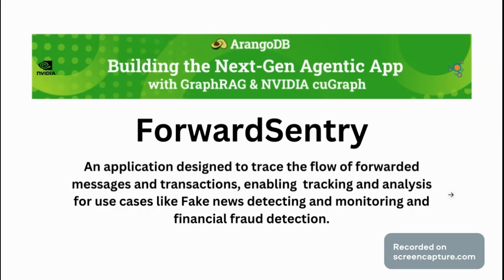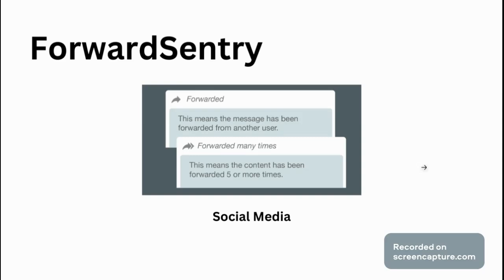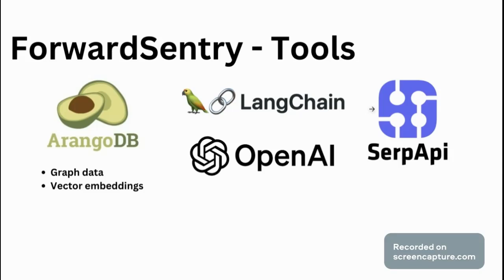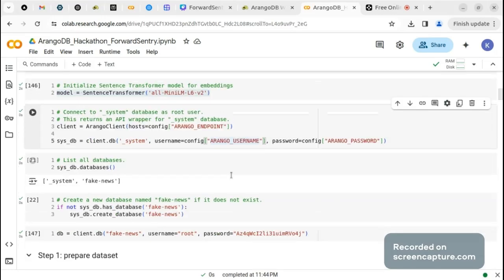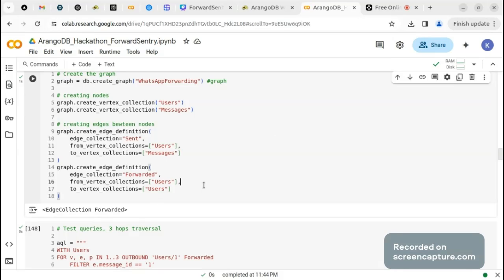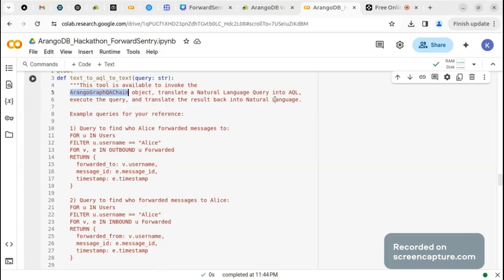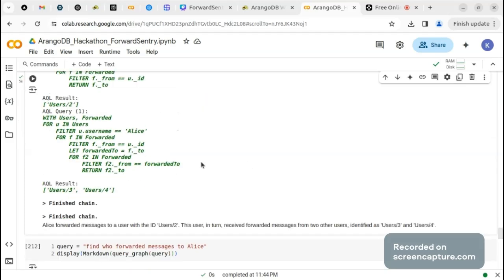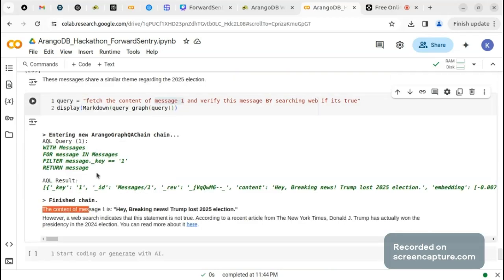ArangoDB Hackathon ForwardSentry - V2